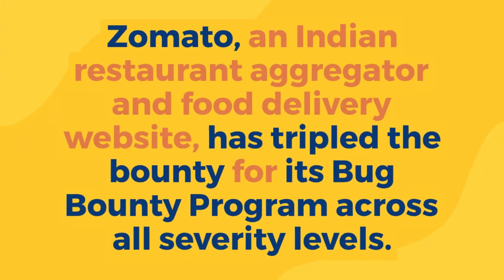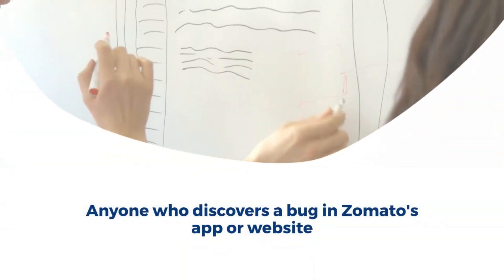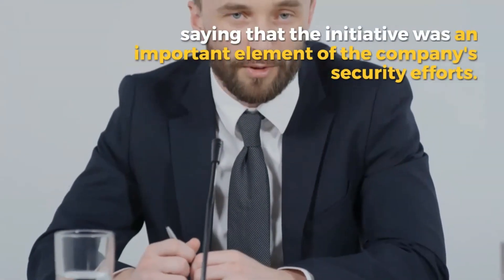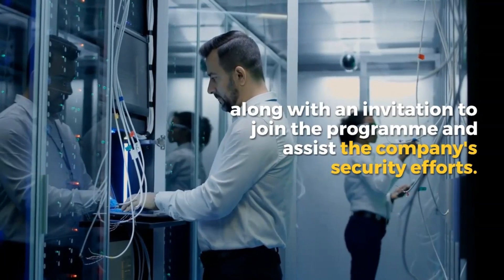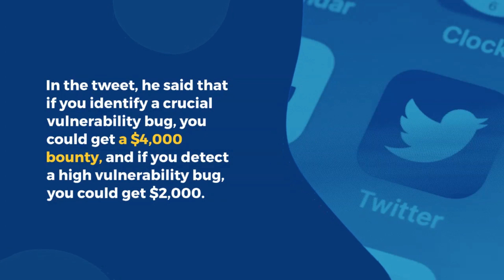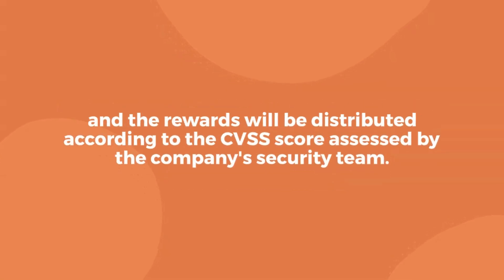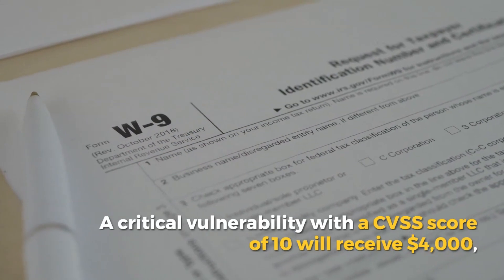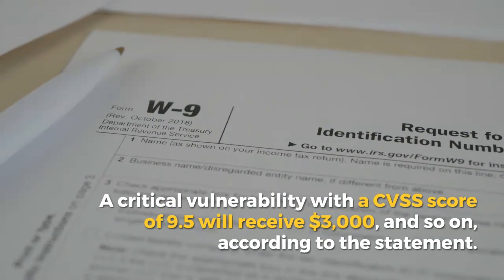Zomato Bug Bounty - $4000 (Approx. 3 Lakh Rupees) | Zomato Offering 3 Lakh Rupees To Catch Bugs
Share your valuable comments, below in the comment box.

I'll see you in the another video,
until then,